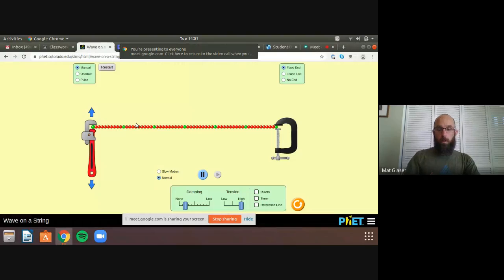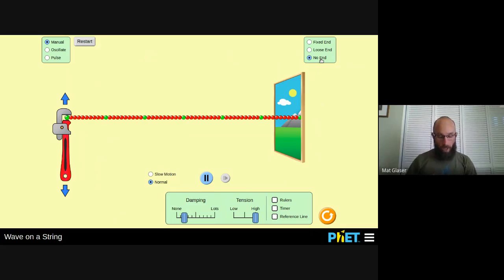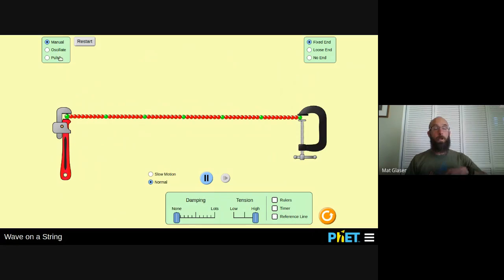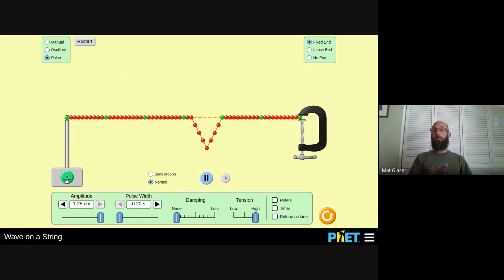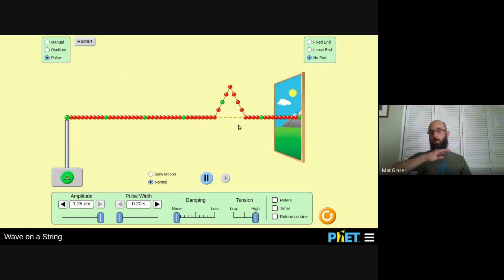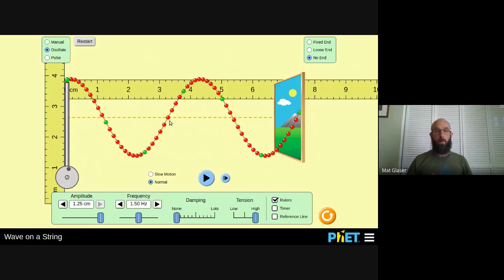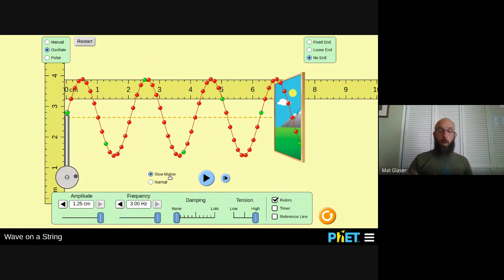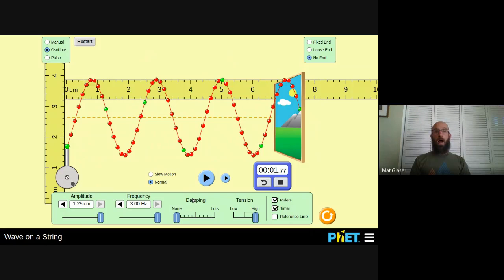23 April - Waves on a String Instructions